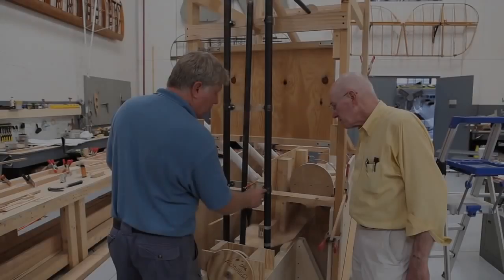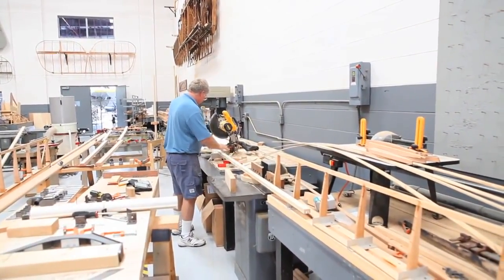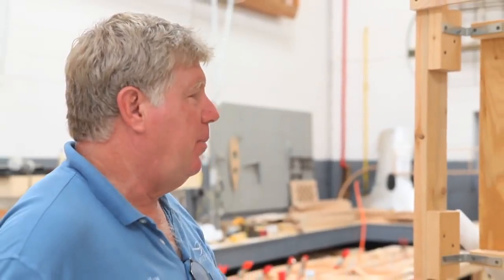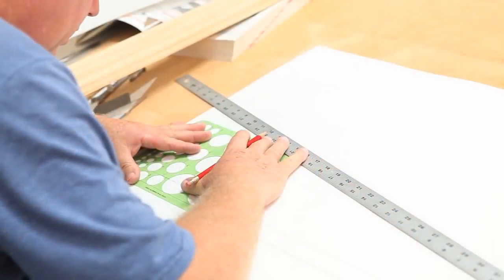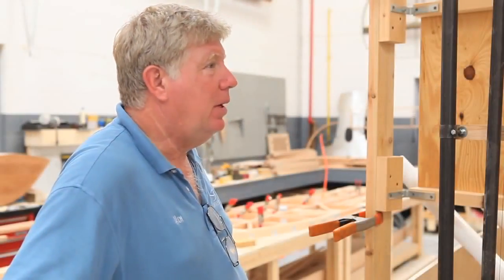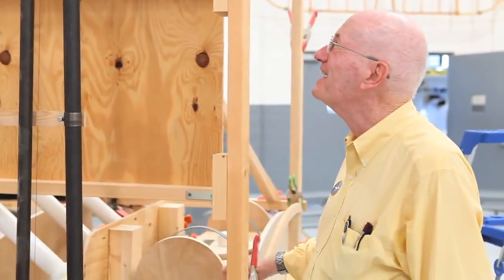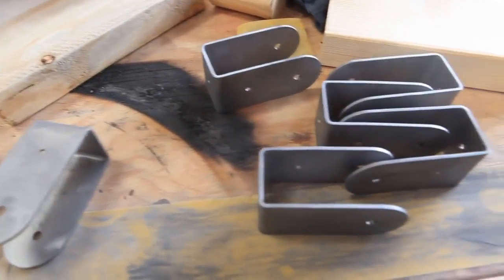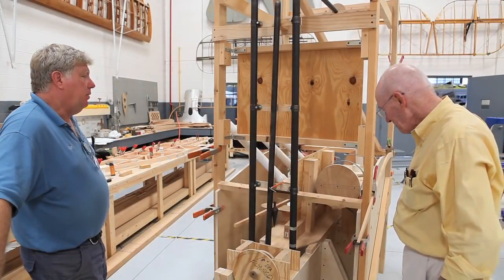Benoist Project - Aircraft Fixtures & Fittings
First Published on August 15, 2012

Our own Ken Kellett and Art Peters discuss some of the considerations in fabricating all of the metal fixtures and fittings needed for an aircraft like Benoist Model XIV. Get a peek behind the scenes and check out our progress as Ken goes into "metal mode."